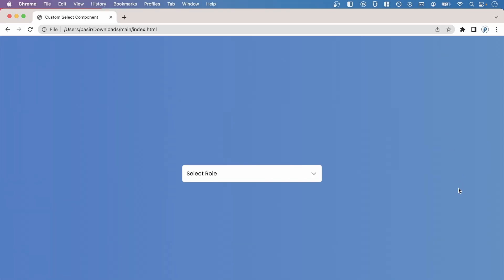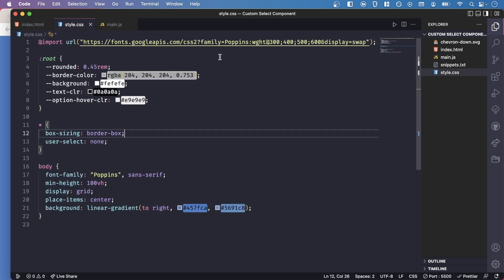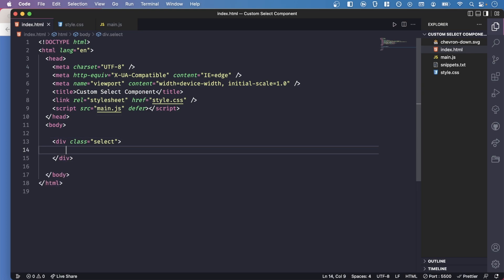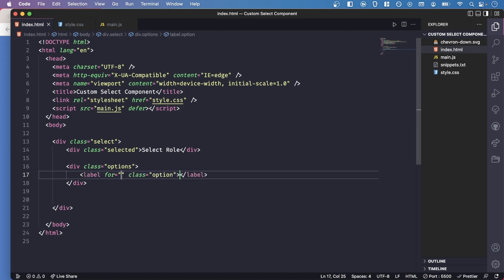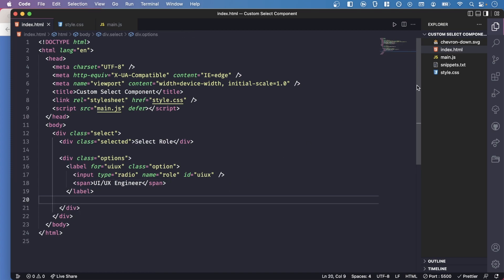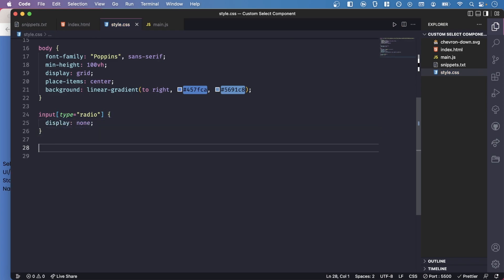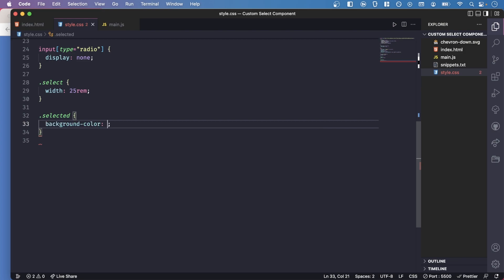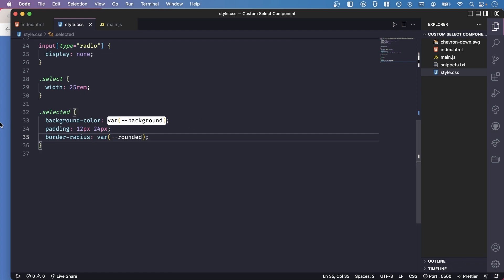Create a Custom Select Menu With CSS & JavaScript [ Project 34 ]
In this video we're gonna cover how to create a custom select component with CSS and JavaScript.